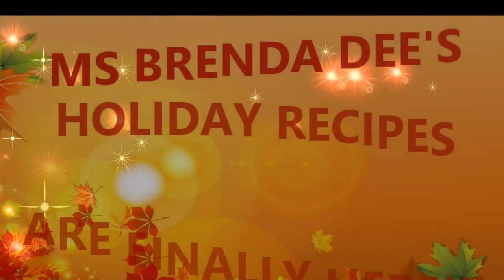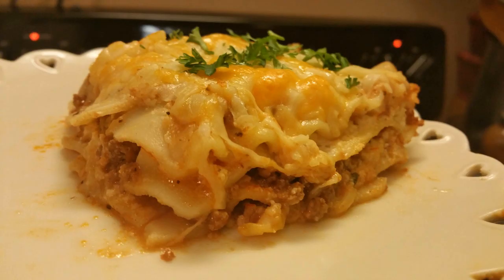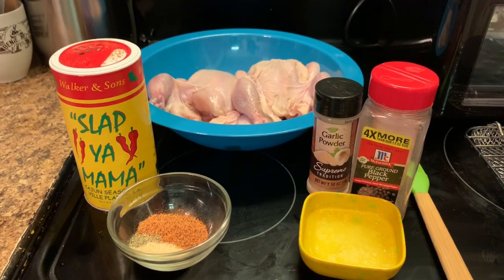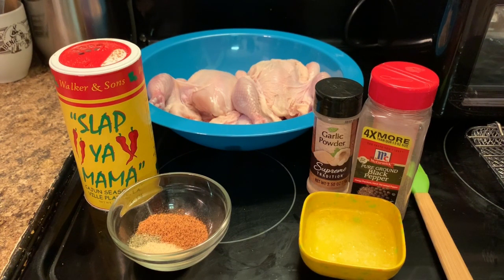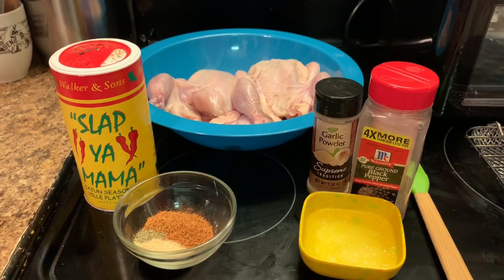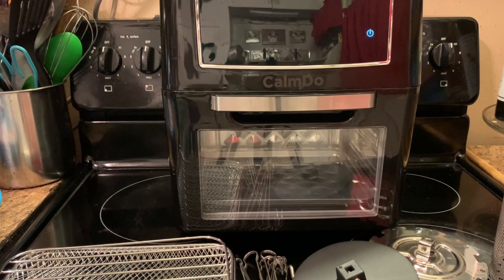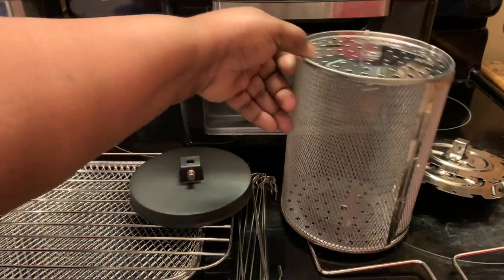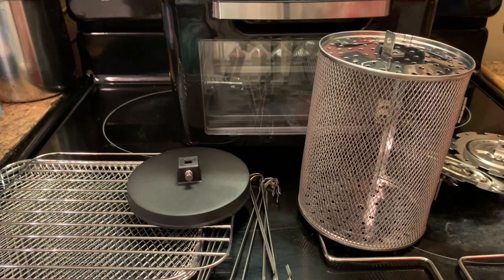How To Cook Moist and Delicious Cornish Hens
HELLO EVERYONE!!!

I'M REVIEWING A CALMDO 18 FUNCTION AIR FRYER. THIS IS A VERY FANTASTIC  PRODUCT THAT I LOVE.  MAKE SURE YOU GO TO AMAZON WEBSITE TO CHECK OUT AND BUY THIS WONDERFUL AIR FRYER.

To be eligible for the CALMDO AIR FRYER drawing.